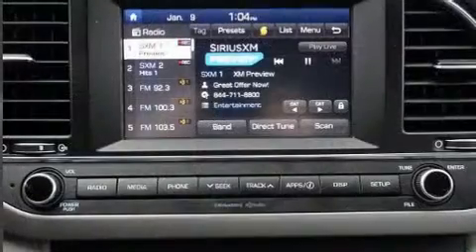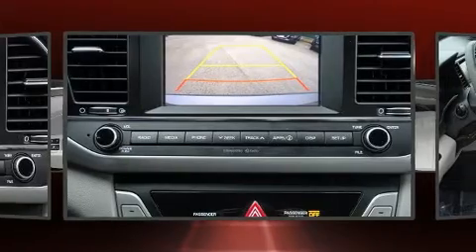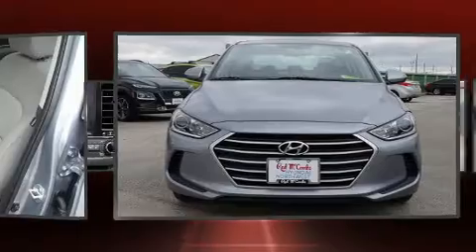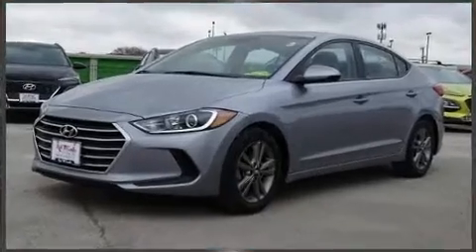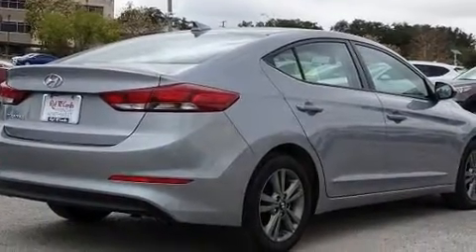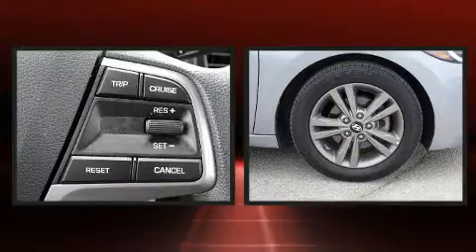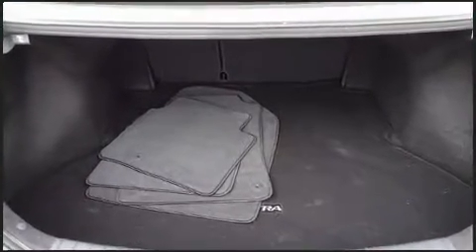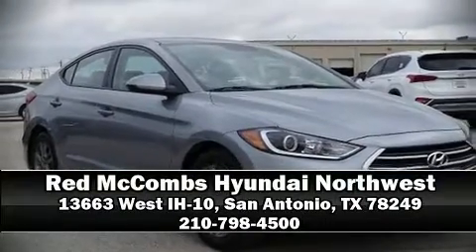2017 Hyundai Elantra SE in San Antonio, TX 78249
The 2017 Hyundai Elantra. With fewer than 25,000 miles on the odometer, this 4 door sedan prioritizes comfort, safety and convenience. Smooth gearshifts are achieved thanks to the 2 liter 4 cylinder engine, and for added security, dynamic Stability Control supplements the drivetrain. Both high fuel economy and flexible performance are assured by the 6 speed automatic transmission. All of the premium features expected of a Hyundai are offered, including: delay-off headlights, a trip computer, air conditioning, telescoping steering wheel, remote keyless entry, an overhead console, and a split folding rear seat. Premium sound drives 6 speakers, providing you and your passengers a sensational audio experience. Hyundai also prioritized safety and security by including: dual front impact airbags, head curtain airbags, traction control, brake assist, a panic alarm, and ABS brakes. This car was designed with safety in mind, allowing you to drive with even greater assurance. This vehicle has achieved Certified Pre-Owned status, by passing Hyundai's comprehensive certification process, including a rigorous 150 point inspection! We pride ourselves in the quality that we offer on all of our vehicles. Stop by our dealership or give us a call for more information.